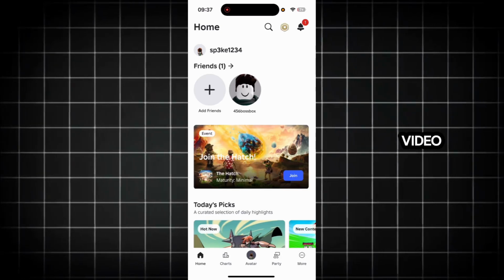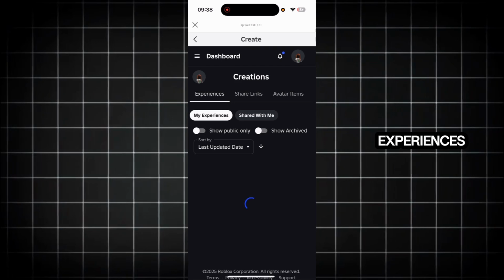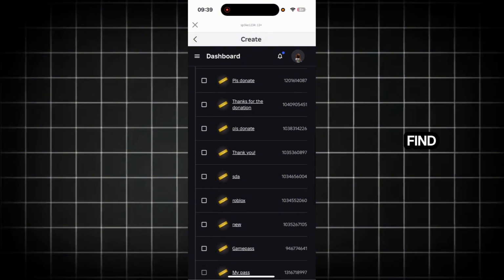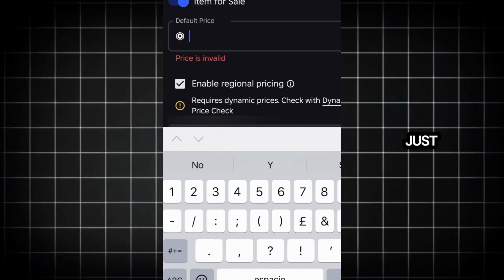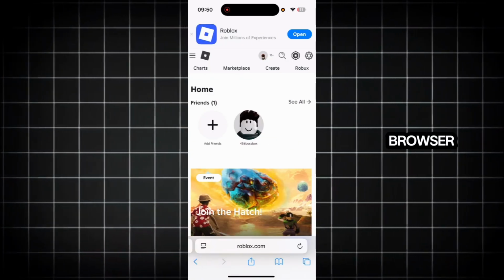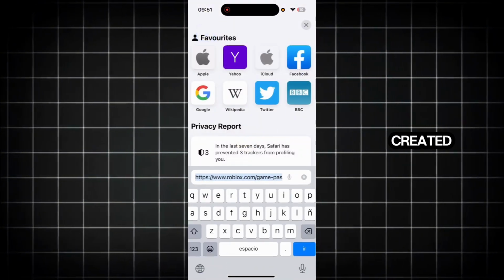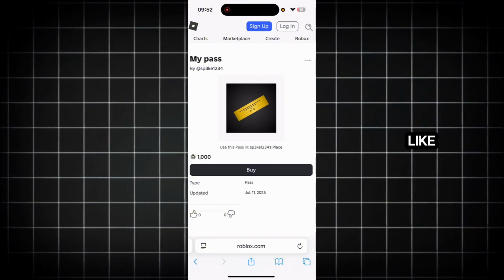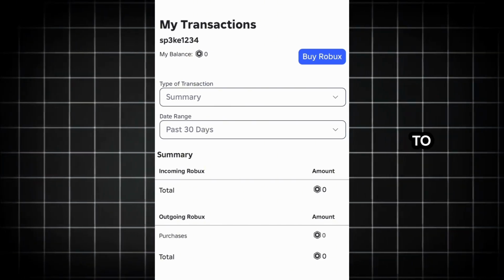How to Send Robux To Friends in Mobile | Roblox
Want to know how to send Robux to your friends on Roblox using your mobile phone? 🤔 In this step-by-step guide, I’ll show you the easiest way to give Robux to your friends directly from your mobile device. Whether you want to gift Robux, support a friend, or help someone buy their favorite item, this tutorial covers everything you need to know.

🔹 100% safe and legit method